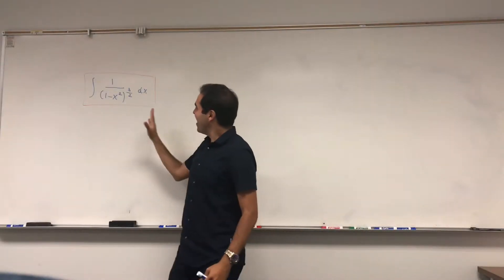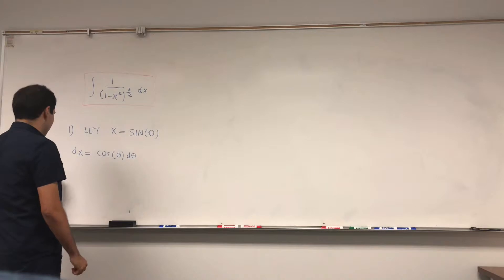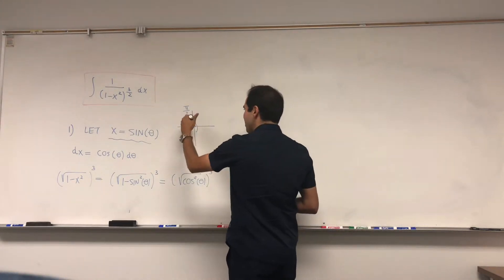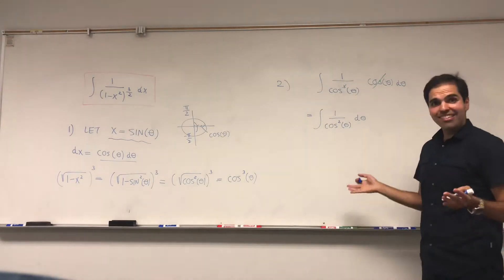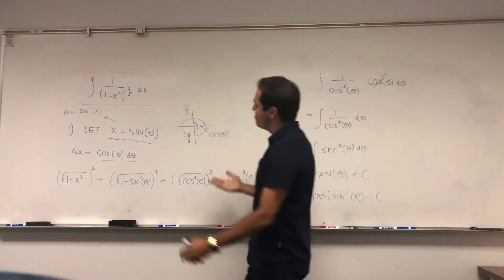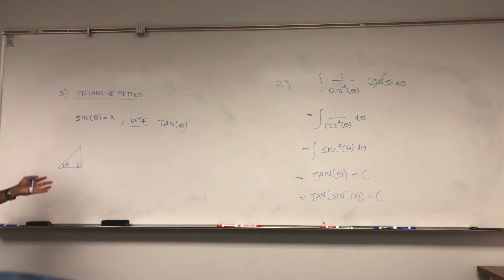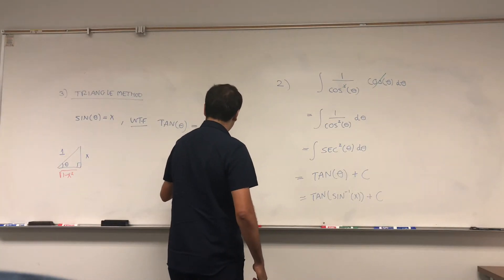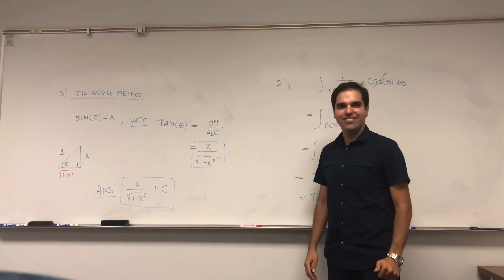A satisfying trig substitution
In this video, I calculate the integral of 1/(1-x^2)^3/2 using a trig substitution. This example is very satisfying because it illustrates the steps of trig substitution without being too tricky (or triggy). Enjoy!